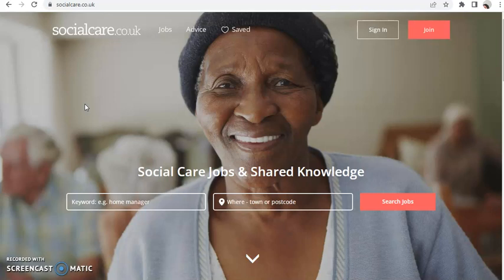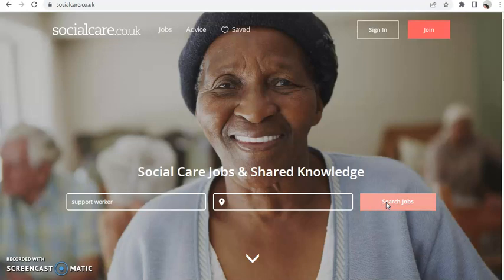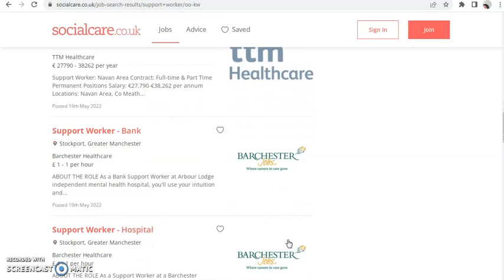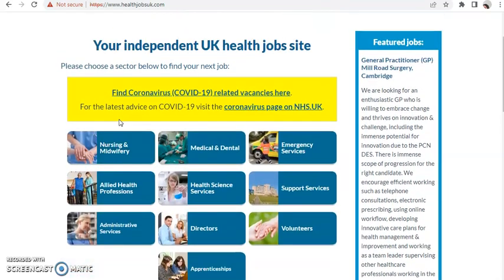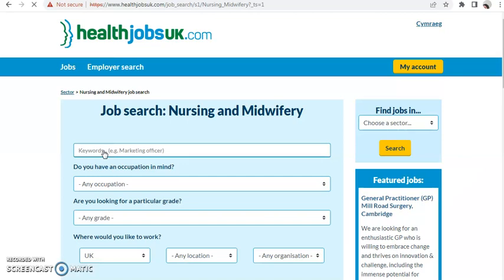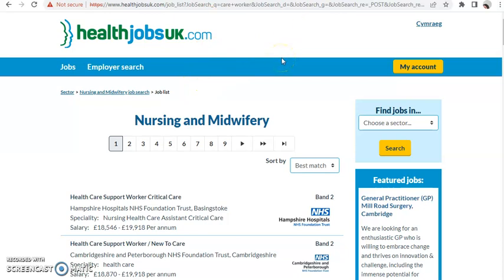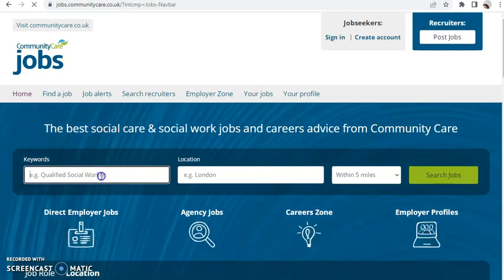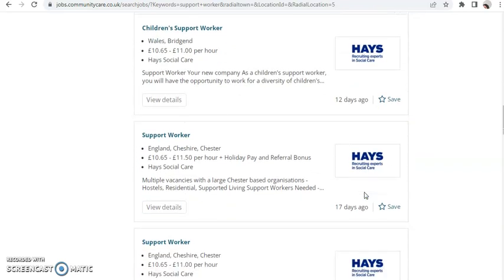Top 3 sites to apply for Care/Support Worker jobs UK with visa sponsorship | Apply now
senior carer visa uk, senior carer visa,
free health and care worker visa uk,tier 2 visa,companies offering tier 2 sponsorship in uk, uk work permit,
uk visa, uk work visa, Uk tier 2 visa,
what is tier 2 visa in uk, how to get a tier 2 visa uk from uk, how is to get a tier 2 visa in uk now?